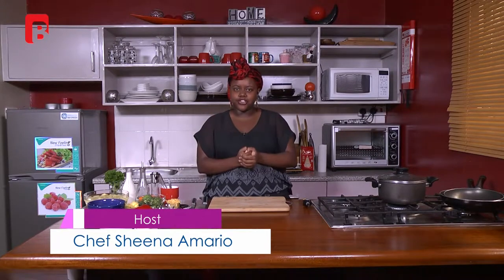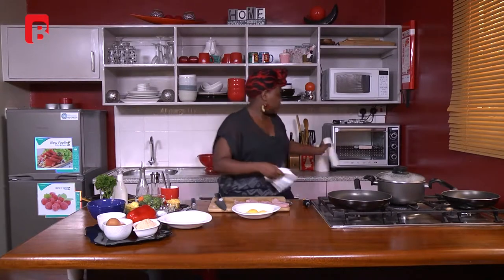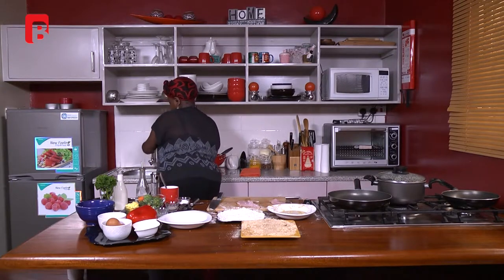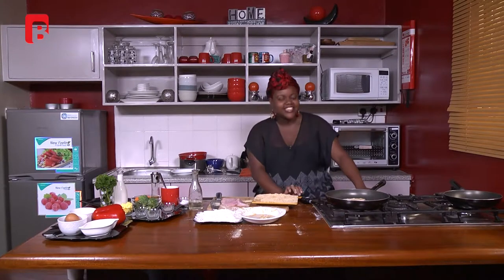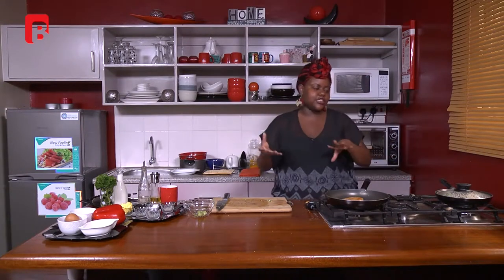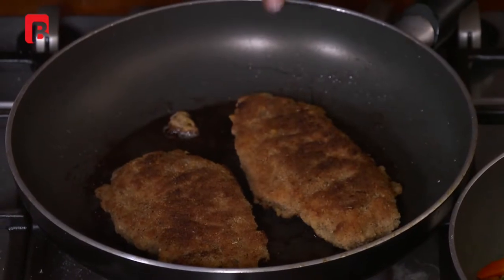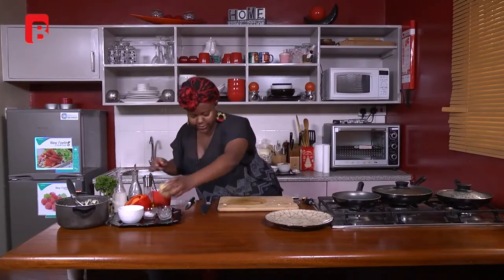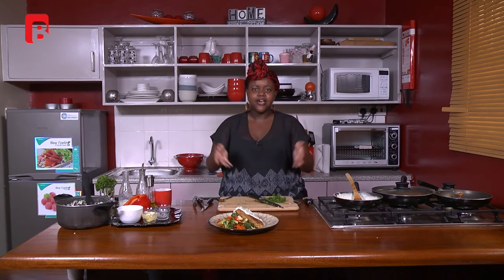DINNER GUIDE SSN3 EPSD 3 BREAD CRUMBED CHICKEN BREAST WITH MASHED POTATOES AND VEGETABLES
Learn how to cook bread crumbed chicken breast with mashed potatoes and vegetables.